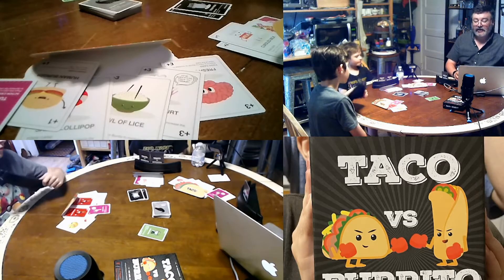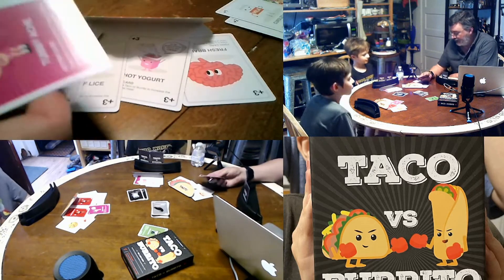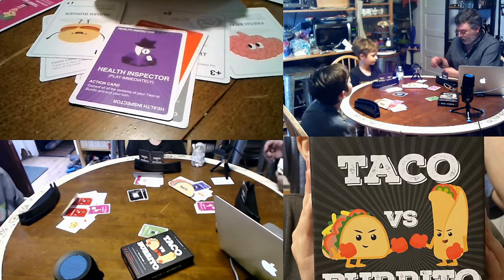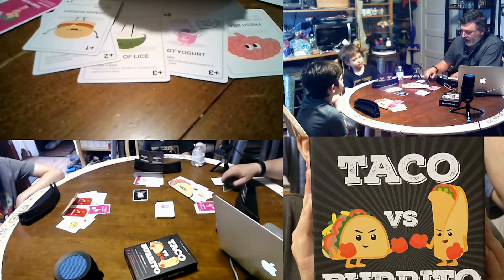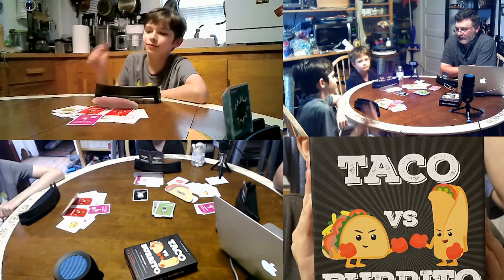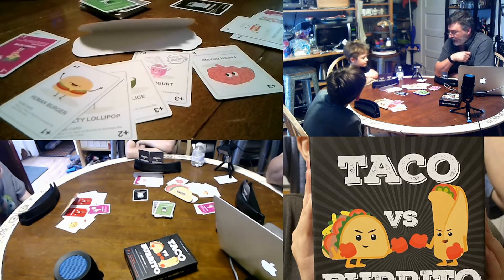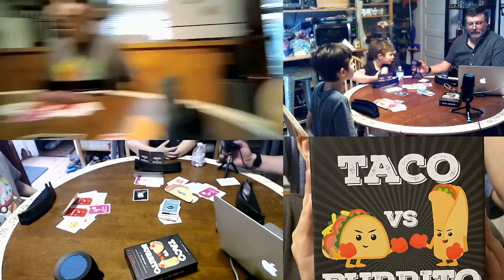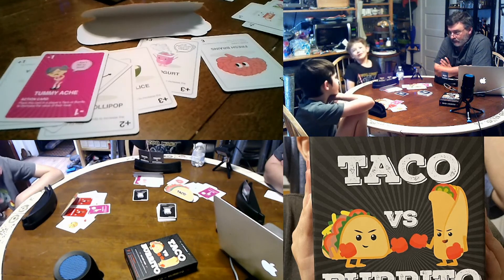Taco v Burrito: Episode 43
6 cabbages!